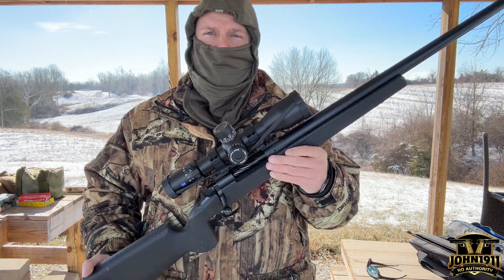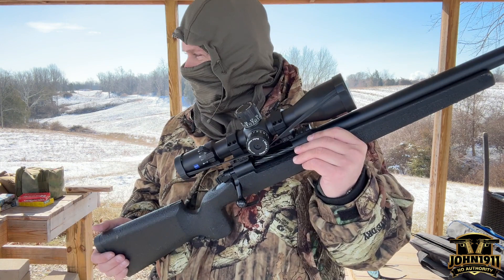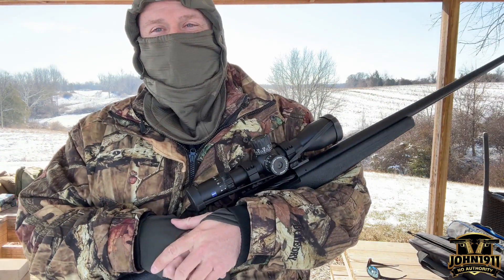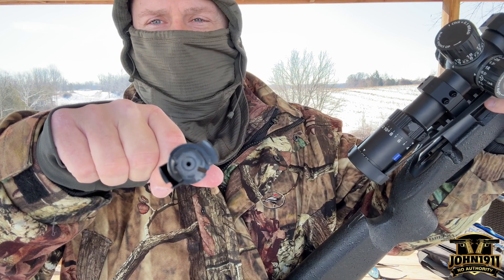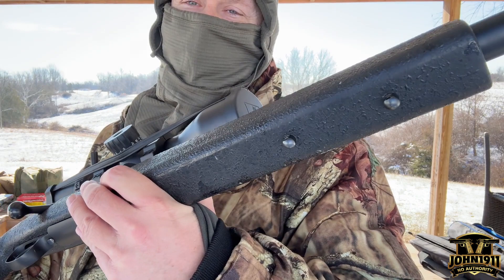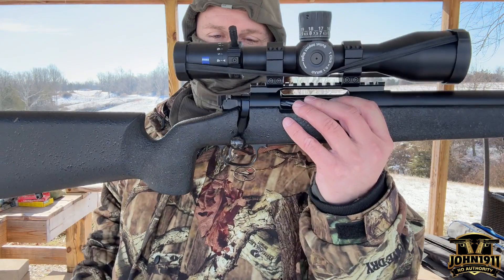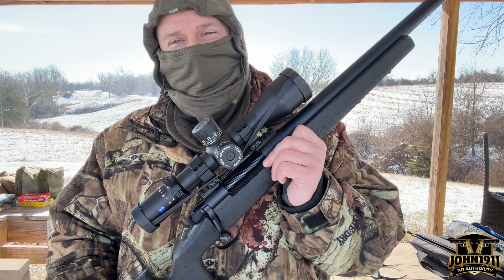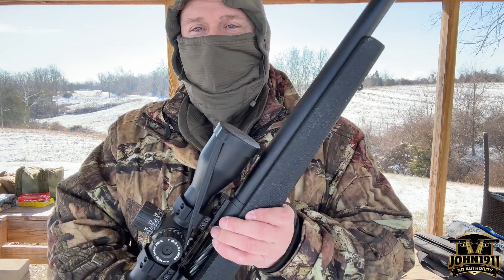Ed Brown A3 Tactical - Overview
Kraken drove in from Nebraska and brought one of his latest acquisitions: An Ed Brown A3 Tactical chambered in 300wm. This  rifle uses Ed Brown’s 704 action.

I have been very curious about these guns for going on 30 years and have never had a chance to even see one in person. So when Kraken offered one up, I jumped at the chance.

The 704 is a double claw, controlled feed action that uses a 3 position safety much like a Winchester 70. Personally, this is my absolute favorite format on a turn bolt rifle.

Special note: Ed offered two versions of his actions. The 704  being controlled feed and the 702 as a push feed. Some folks use 702 & 704 interchangeably, which is a mistake. They are not the same.

Sincerely,
Marky